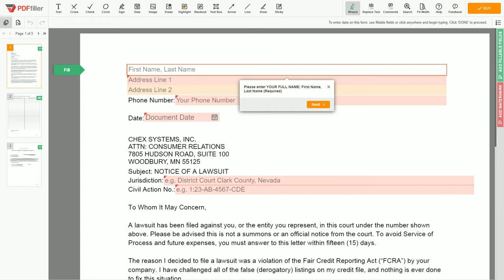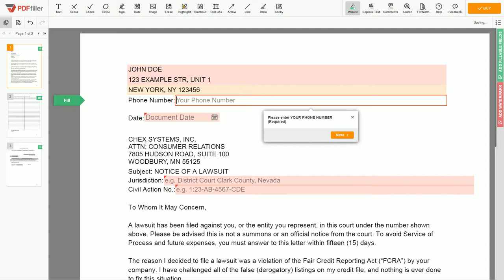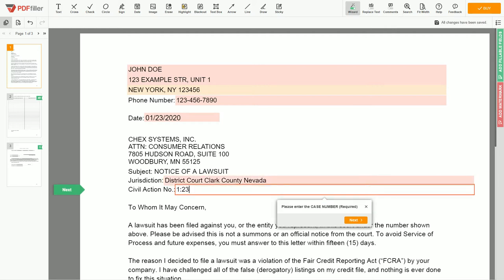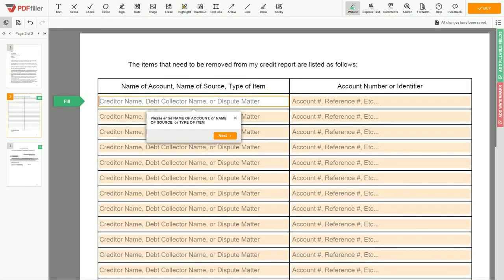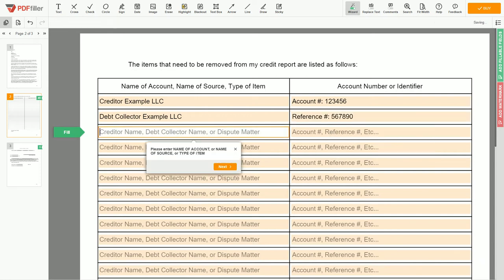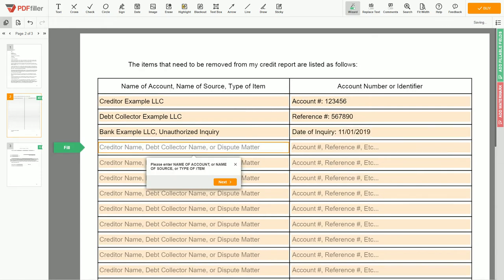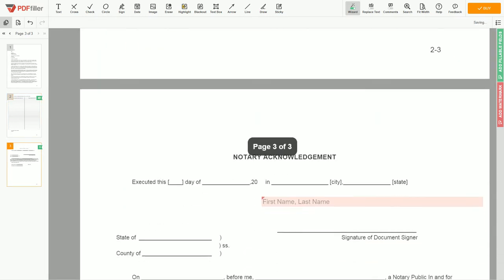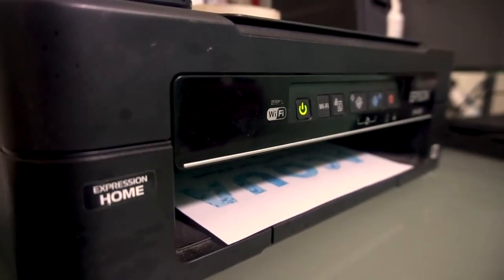How to Inform ChexSystems About Lawsuit You Filed - iDispute - Online Document Creator and Editor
Hello!
In this video, we will talk about how to inform ChexSystems about lawsuit you filed.

Be sure to watch this video to the end, so as not to miss the most interesting!

iDispute - Online Document Creator & Editor.
★All the most popular documents on a single online platform.
★The #1 YouTube Source For Legal Forms, documents and contracts.
★The global decentralized NFT marketplace for legal documents, based on the Binance blockchain.

➧ Not sure how to write a Notice of a Lawsuit to Chex Systems? 𝗦𝗧𝗔𝗥𝗧 𝗙𝗜𝗟𝗜𝗡𝗚 𝗗𝗢𝗖𝗨𝗠𝗘𝗡𝗧 𝗛𝗘𝗥𝗘
➧ Want to write a Notice of Intent to File a Lawsuit (5TH DISPUTE LETTER)? Follow
➧ Want to write a Final Request to Delete Derogatory Accounts (4TH DISPUTE LETTER)? Follow
➧ Want to write a Method of Verification Letter (3RD DISPUTE LETTER)? Follow
➧ Want to write a Reinvestigation Letter (2ND DISPUTE LETTER)? Follow
➧ Want to write the 1ST DISPUTE LETTER? Follow

There is no guarantee that you will earn any money using the techniques and ideas mentioned in this video. Your level of attaining the results claimed in this video will require hard consistent work and you may not make any money. We have taken reasonable steps to ensure that the information on this video is accurate, but we cannot represent that the website(s) mentioned in this video are free from errors. You expressly agree not to rely upon any information contained in this video.

This video and description may contain affiliate links, which means that if you click on one of the product links, iDispute will receive a small commission. iDispute won't put anything here that iDispute hasn't verified and/or personally used.